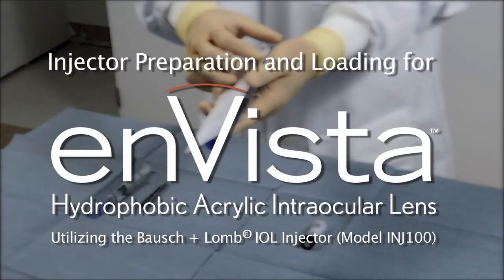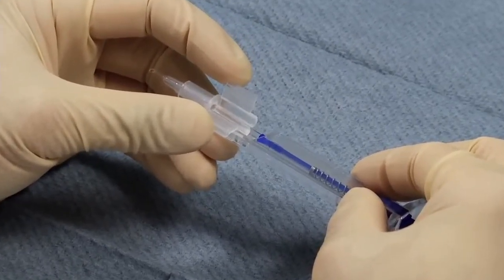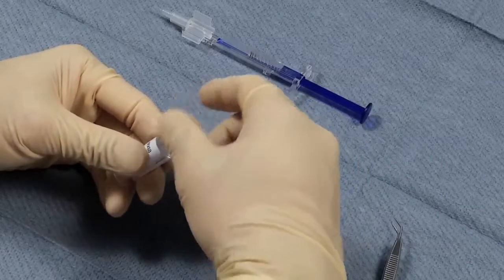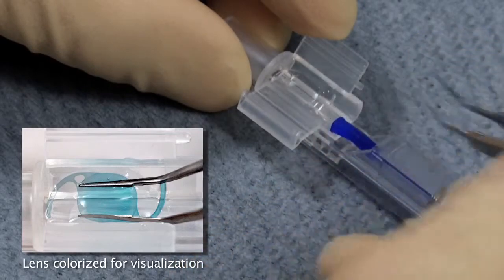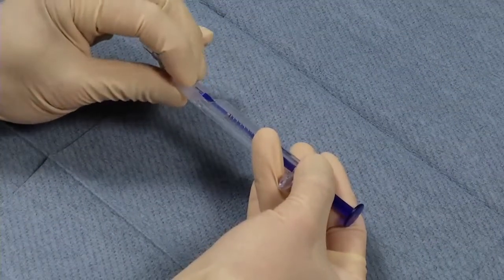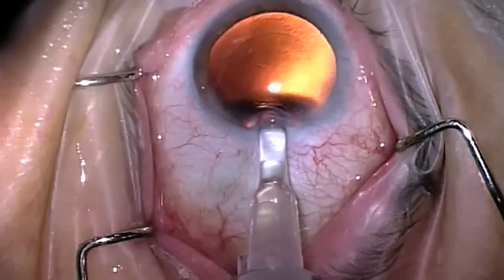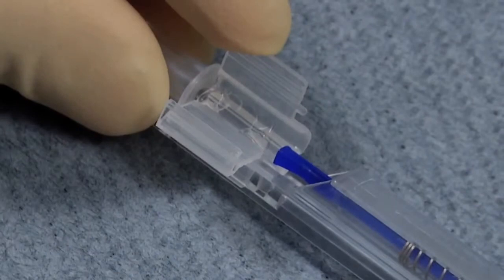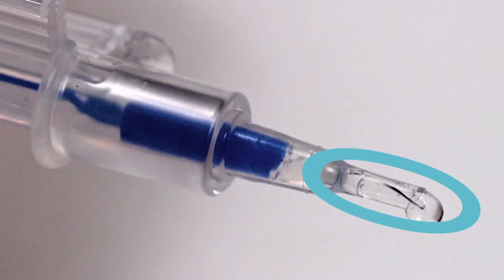Loading Guide for Envista IOL Injector Model INJ100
Envista IOL +INJ 100 loading video